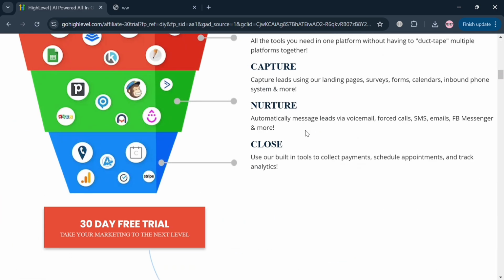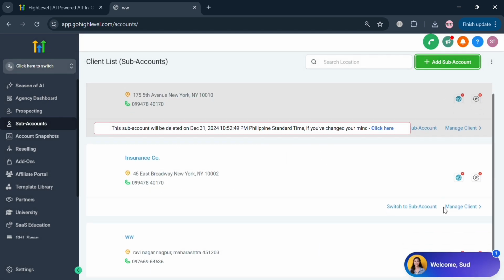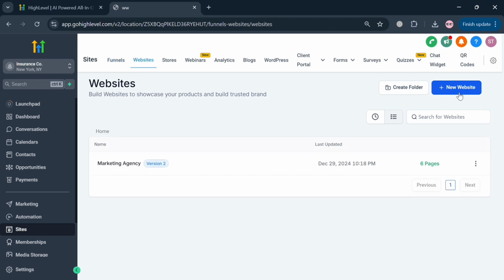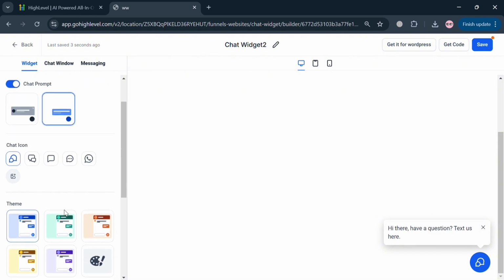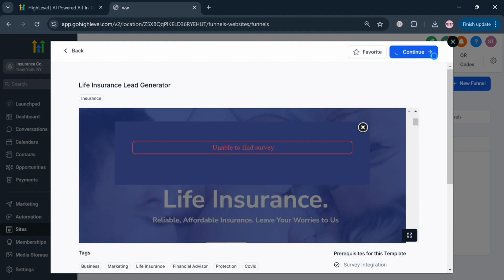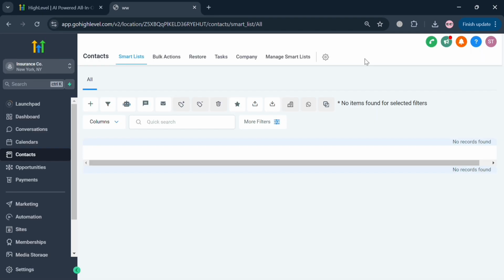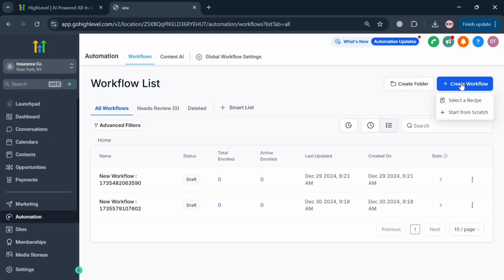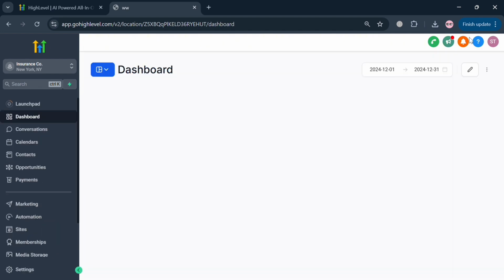How to Use Go High Level for Insurance Agents (2026)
In this tutorial we have shown go high level life insurance